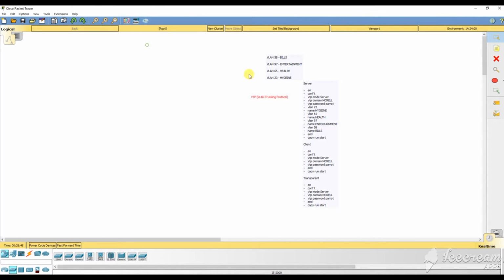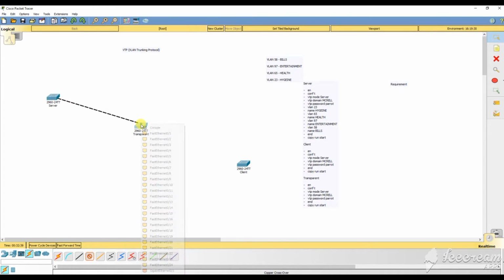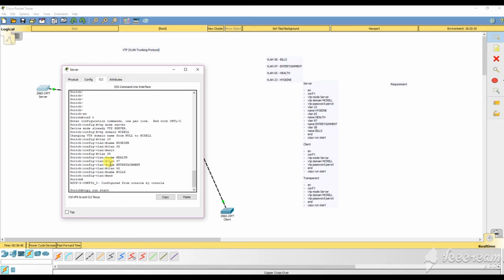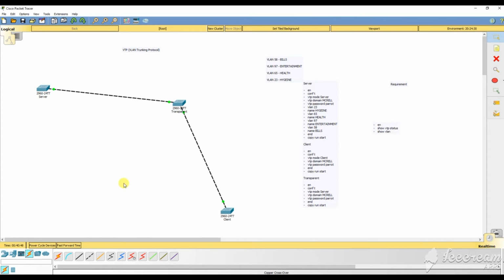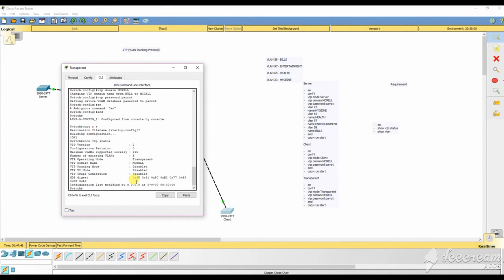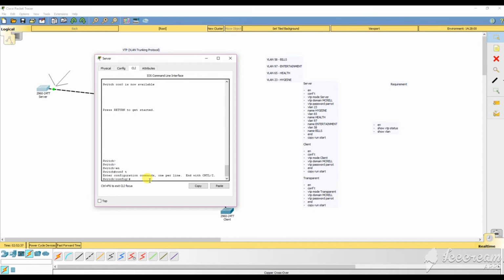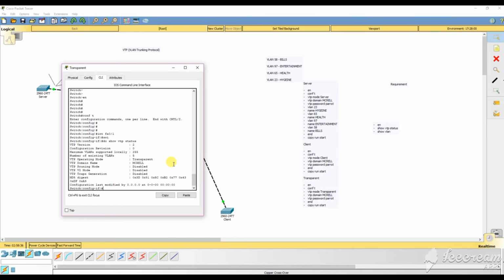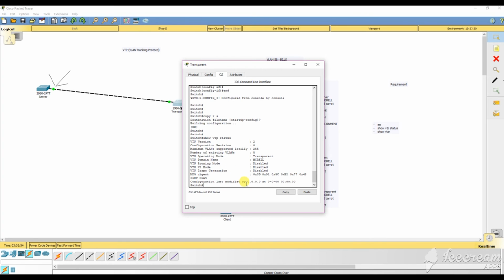Cisco Packet Tracer VTP(VLAN Trunking Protocol)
In this videos you will be shown how to tackle basic errors you may face while configuring VTP.